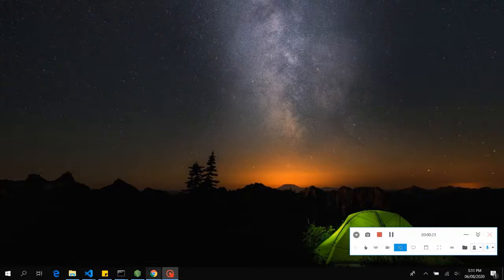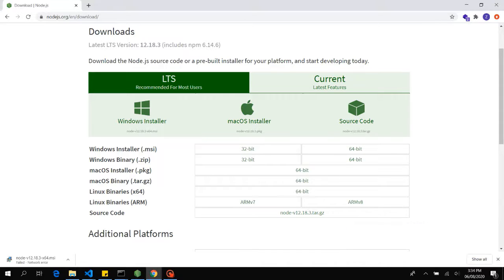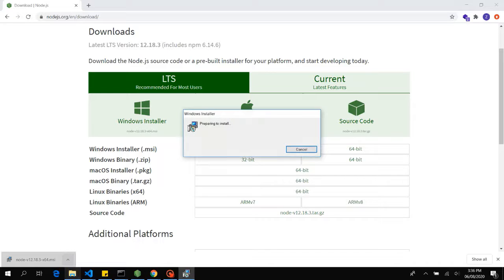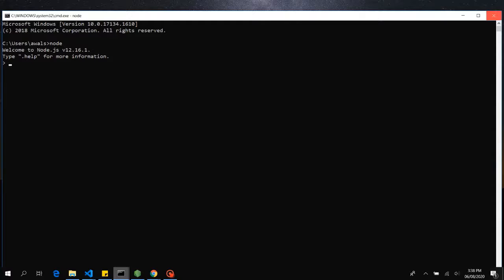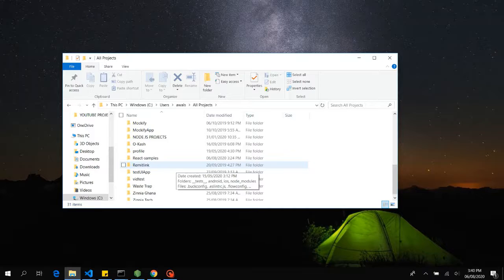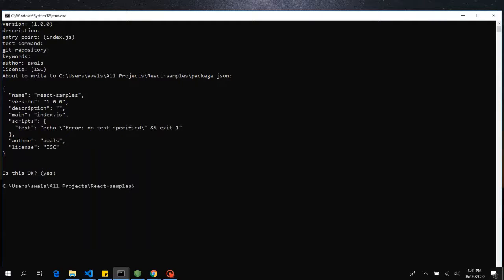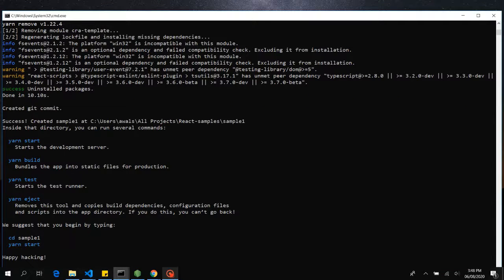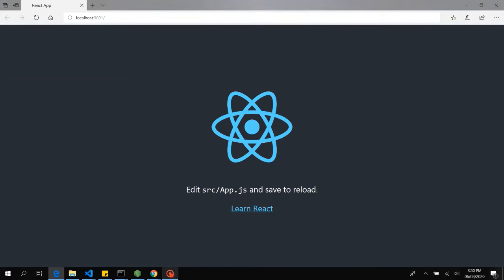create your first React App Tutorial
tutorial on installing nodejs and starting your first React Project